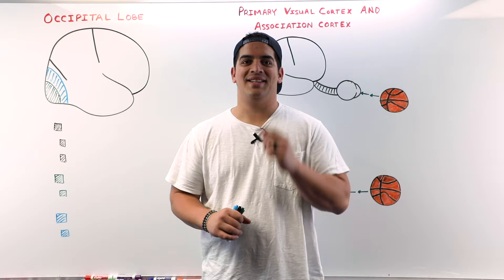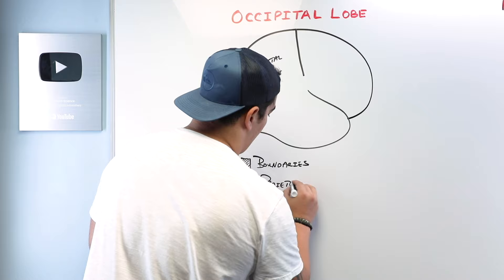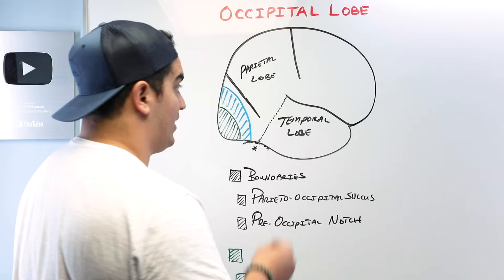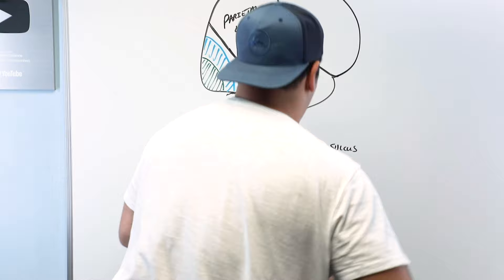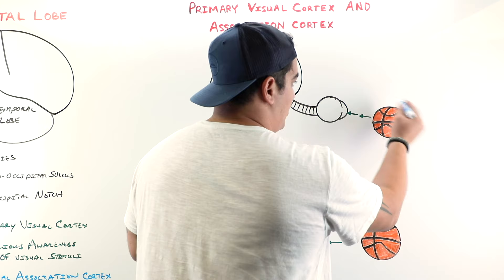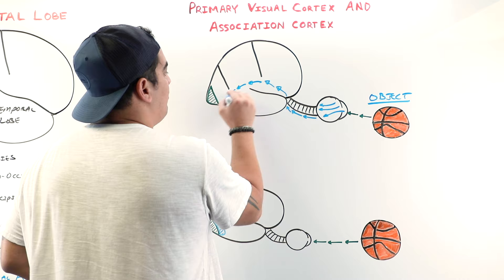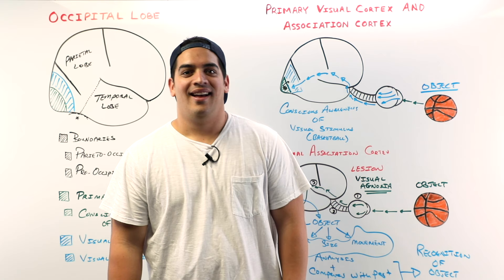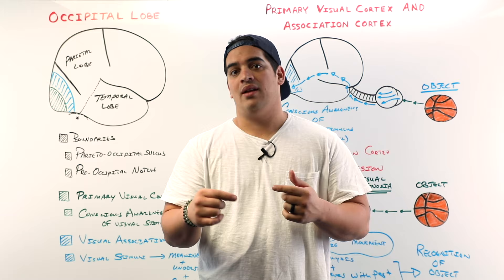Neurology | Cerebrum: Occipital Lobe Anatomy & Function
Ninja Nerds!

In this lecture Professor Zach Murphy will present on several concepts related to the anatomy and function of the occipital lobe within our cerebral cortex series. We hope you enjoy this lecture and be sure to support us below!